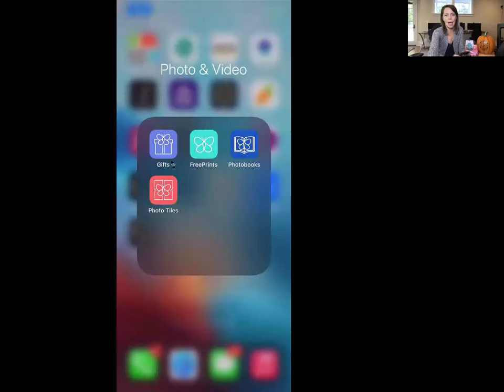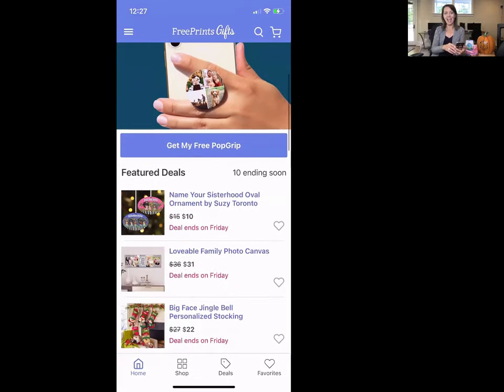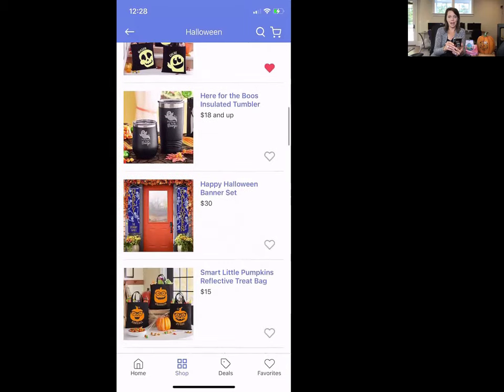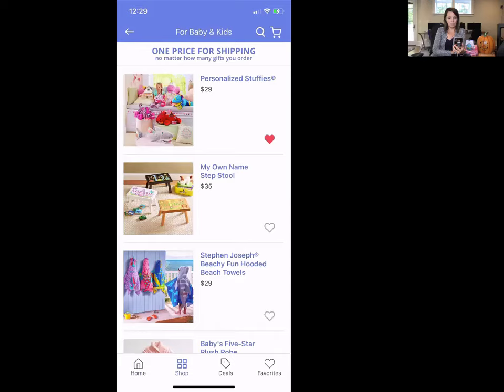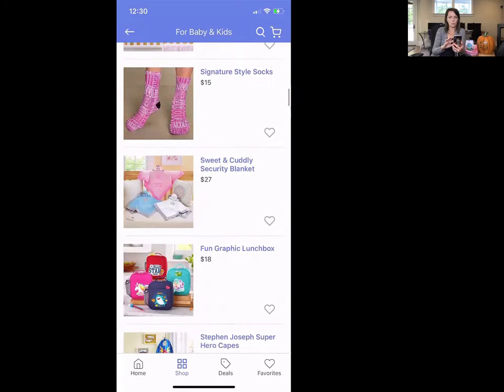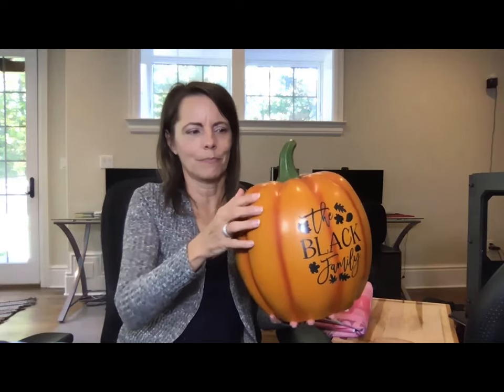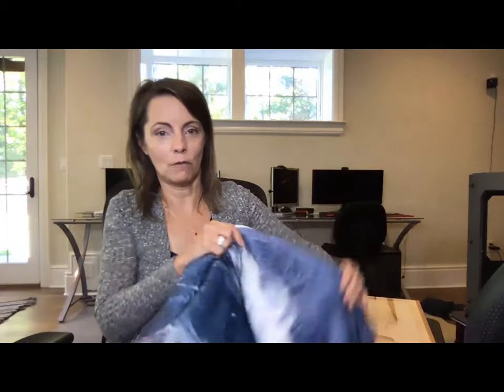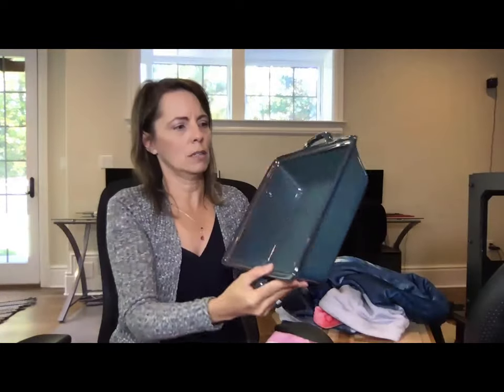FreePrints Gifts App Review-Personalized Gifts with High Quality and Low Shipping Costs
Check out the new FreePrints Gifts App.  Get personalized gives for mom, dad, kids, teens or any season.  They also have personalized home decor and seasonal decorations for Halloween, Christmas, Fall, Thanksgiving, Easter, etc.   Each month you get a free gift with order, flat rate shipping (pay one rate no matter how many items you buy), and every item can be personalized with either photos, name, or some other element.  I was a bit skeptical about the quality but was pleasantly surprised when I received my first shipment.